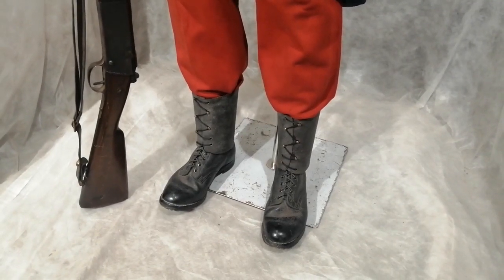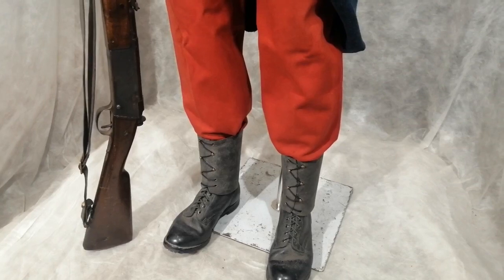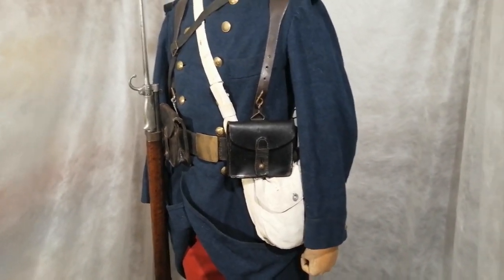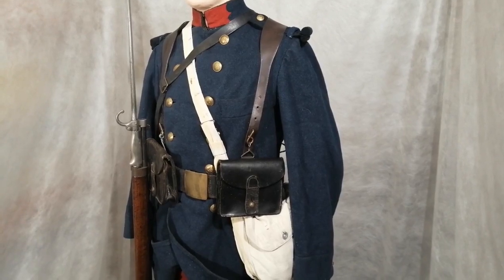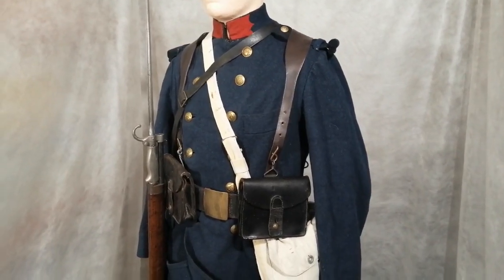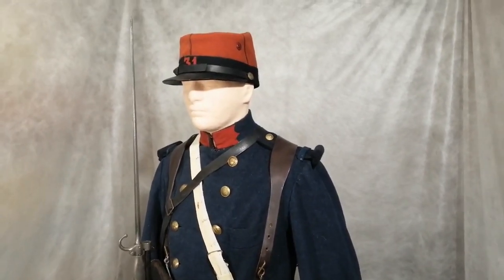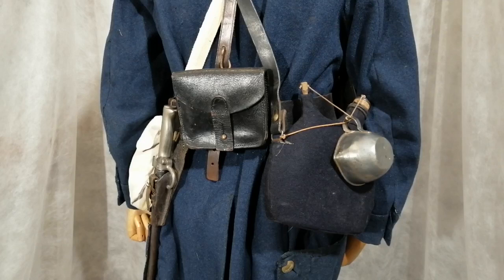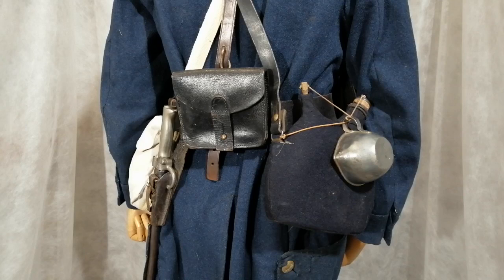FRENCH INFANTRY WORLD WAR ONE